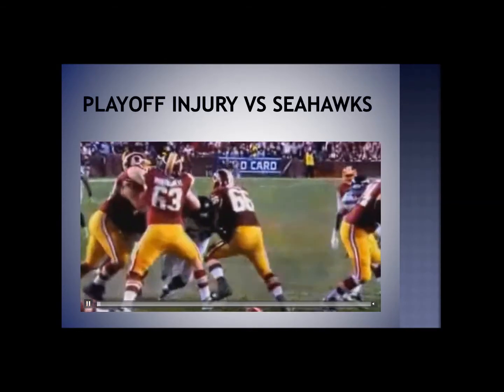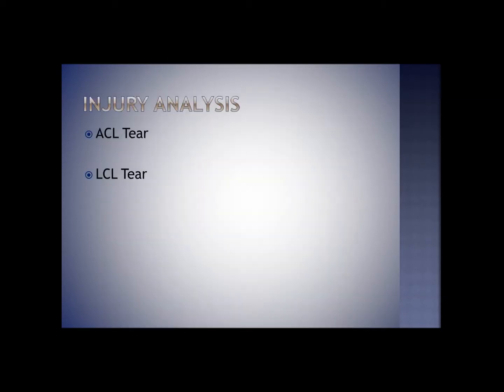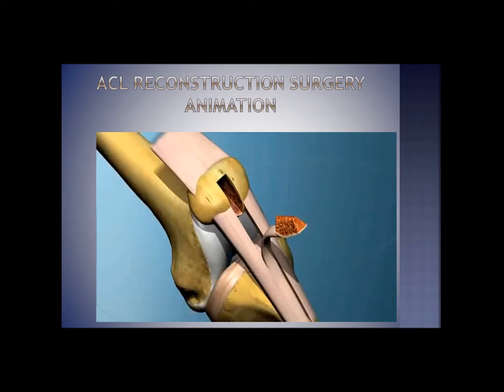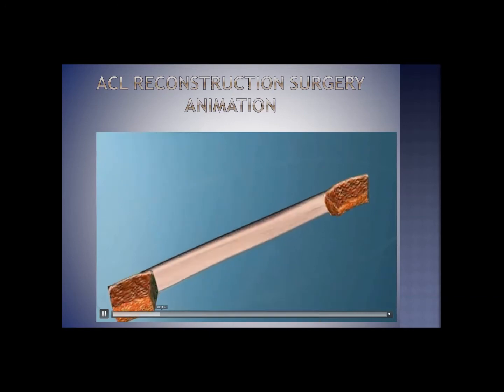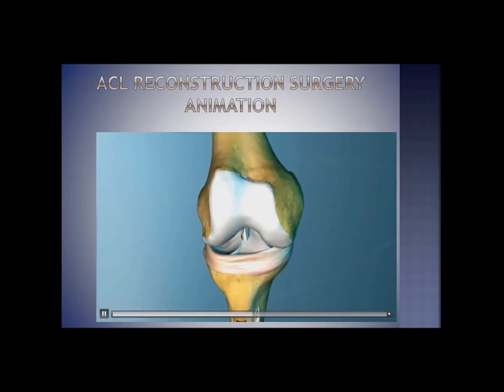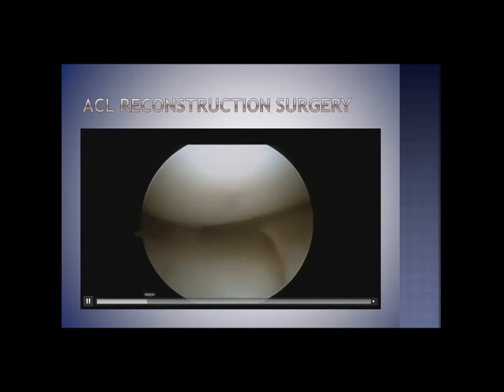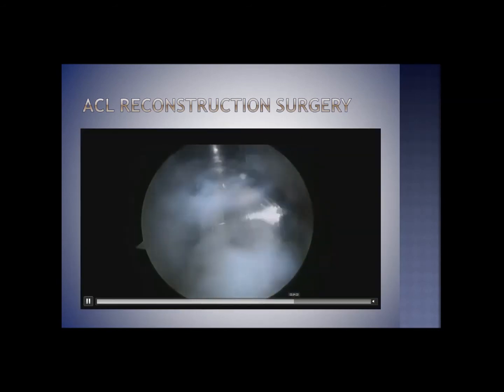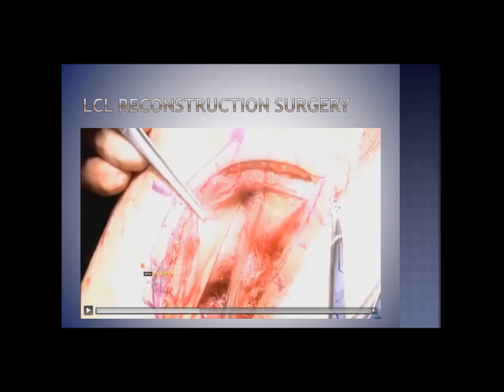RGIII Injury and Surgical Repair